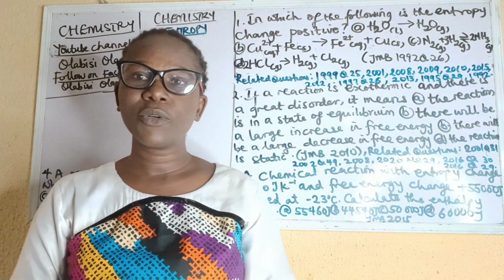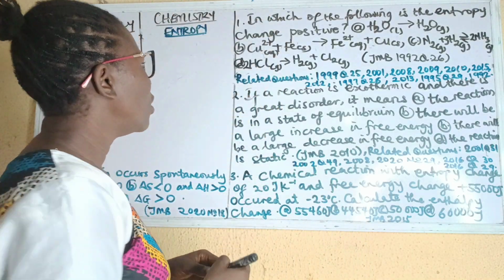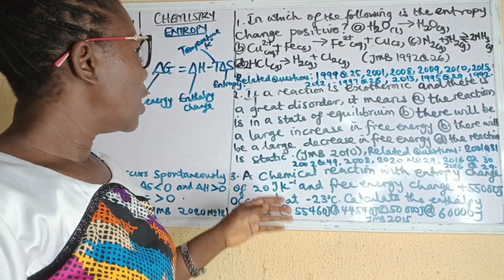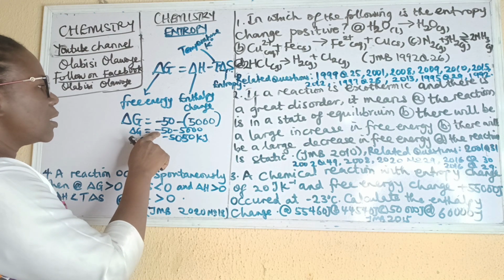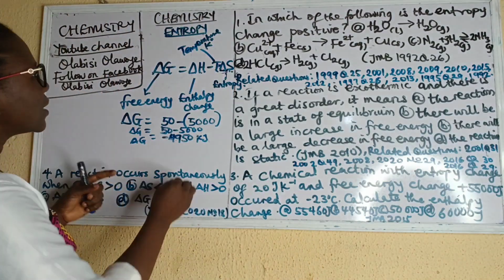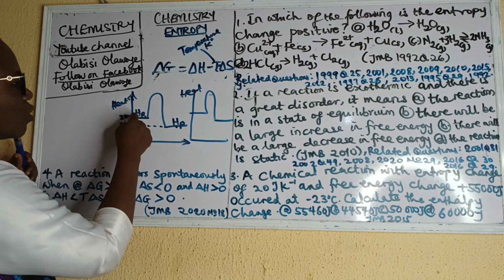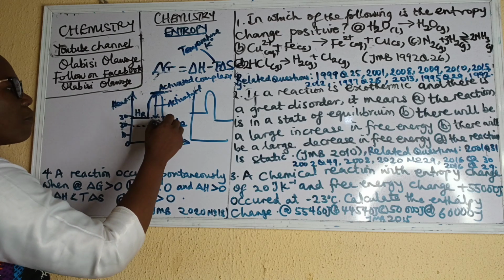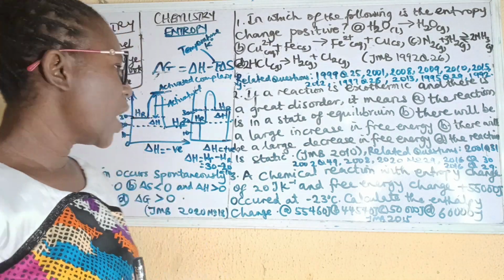JAMB 2025/2026 ENTROPY PART1#education